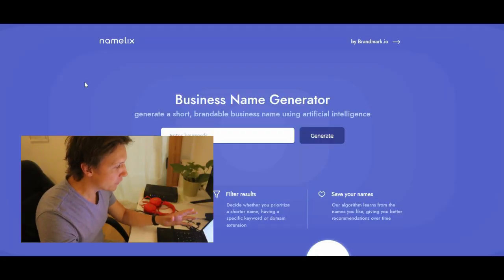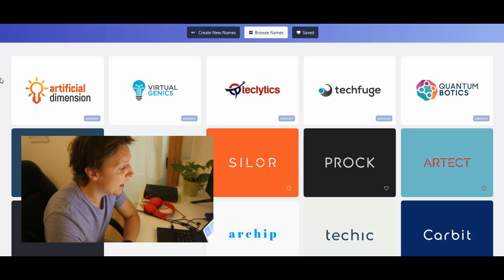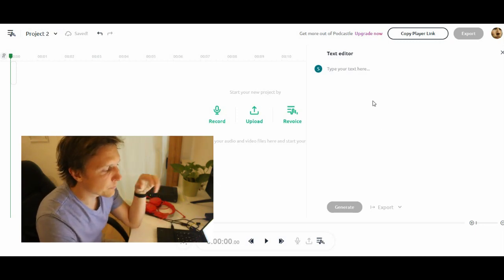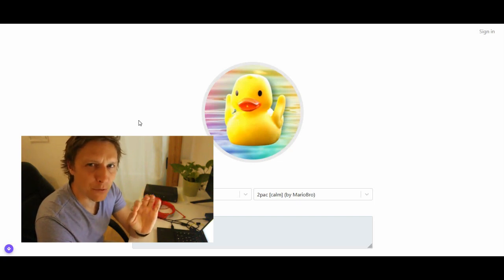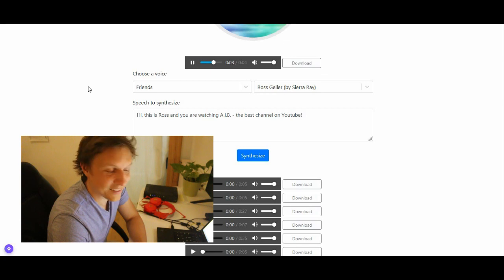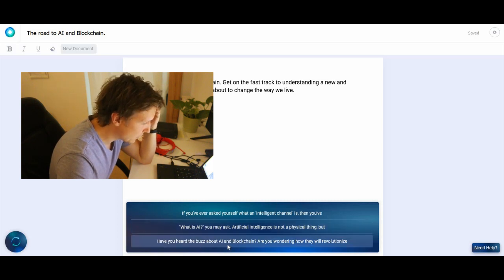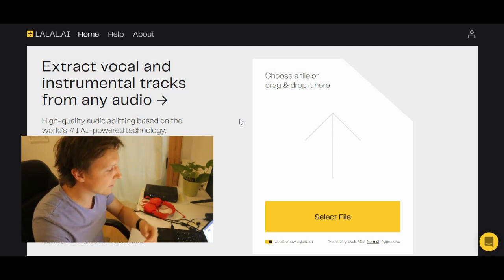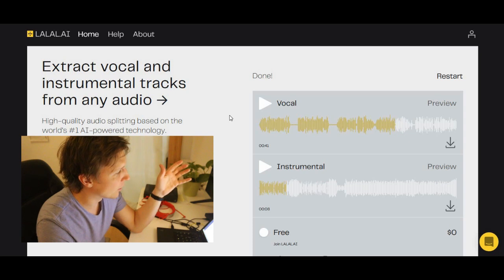5 free AI tools you can use today!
Unleash AI's potential in your life!

If you want to secure a free copy of the book, join your Global AI Community waitlist today. Secure your spot now!

66 artificial intelligence tools to solve all your problems - get the new book now

Receive your free list of over 200 AI tools by joining the AIB newsletter

There are free artificial intelligence tools out there for you to use! Watch now to learn more!